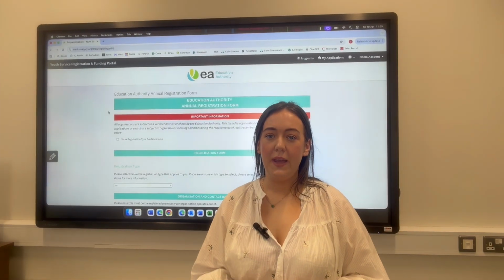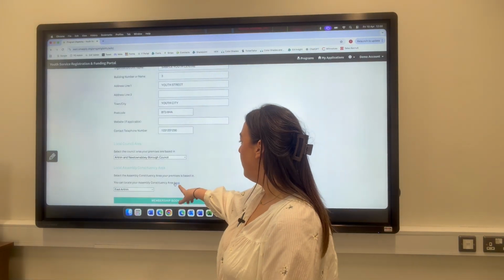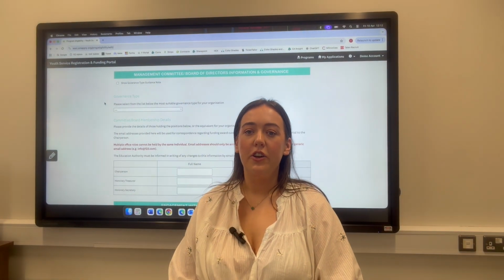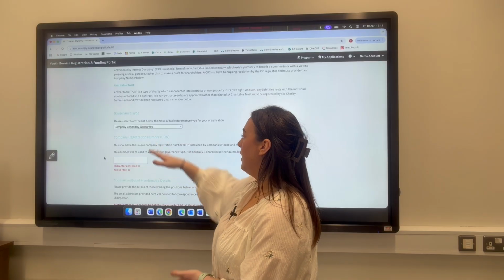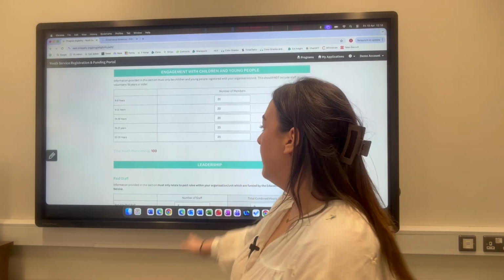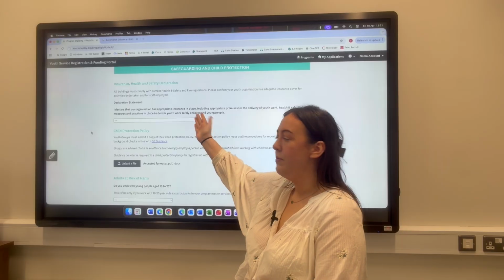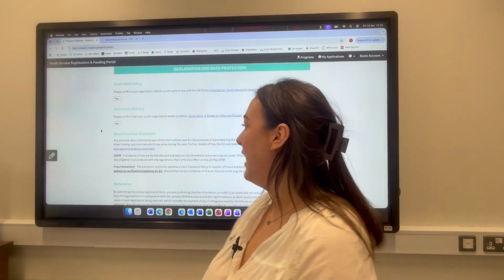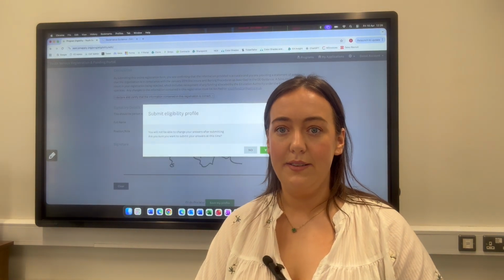How to register with EA Youth Service